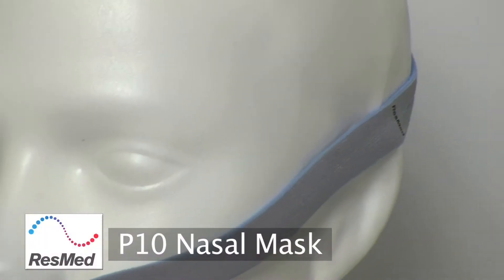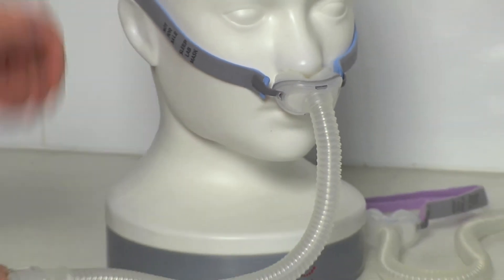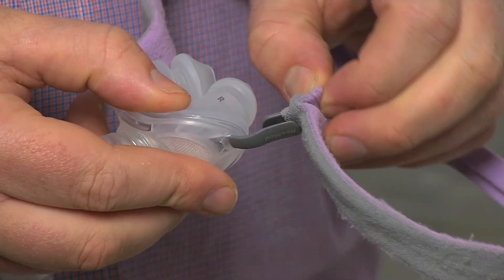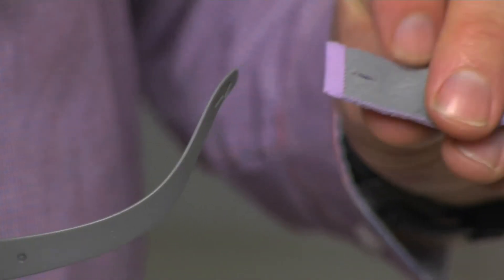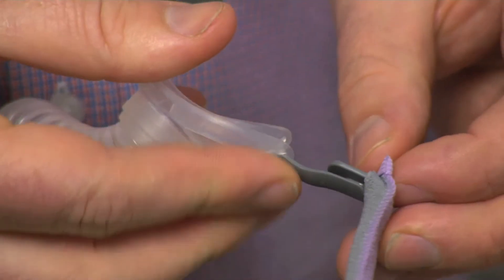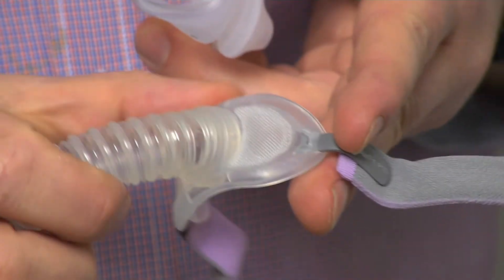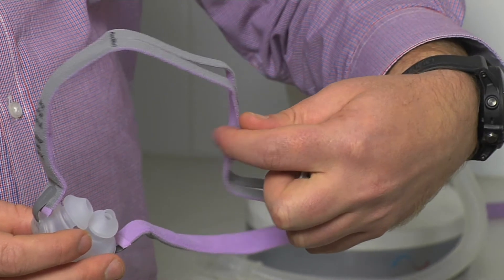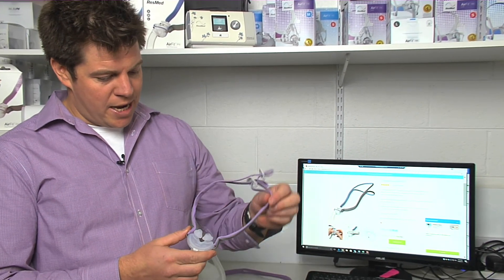How to assemble your ResMed AirFit P10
In this video, we’re going to show you how to change the components of the P10 mask. After a little while, this headgear will stretch. It is a very soft, stretchy headgear. It will stretch eventually but the good part about that is it is replaceable. The second part of the mask which can soften and become damaged is the pillow component which sits in the nostrils. Again, nice and easy to change over. Thirdly, we’ve got the tubing and the frame of the mask. These parts are generally more durable so what we have set up is a package where we can replace just the headgear, the pillow component of the mask and then we’ll also give you some extra clips as well which will allow you to tight the mask and get a bit more wear out of that headgear.

The process for changing the headgear is quite easy. All you need to do is remove the headgear from the frame and it slides off with ease. This may now be a very good opportunity to give your mask a thorough clean. To take the pillow component of the mask out, simply unclip by squeezing together and pulling out. So whether you’ve just finished cleaning your mask accessories or you’ve just received a new accessory package, the next step is to put the mask back together.

The first step is to find the slit in the headgear and then slide the frame into that. It can be a little bit tricky. Slide it in and then slide it over the connection point here in the frame and then repeat on the other side of the mask. There we go. Nice and simple. Then next step for us is to then insert the pillow. There are two sizes with the clip. You’ve got a small one and a large one. Make sure that they connect up properly with the mask here and here so you’ve got the small one on the top, the big one on the bottom and click. Your mask is now ready to use again.

What you may find after a couple of months again is that the headgear may stretch but thankfully, now, we have these clips available which will tighten your mask up. To use these clips, simply get your headgear into a little knot or a loop I should say and slide that through the clip pulling that through and one for the top strap. Adjust these clips according to your needs. So there you have it, putting the P10 back together is nice and simple, freshening up your mask with a new headgear strap and a new pillow will make a big difference in you therapy.